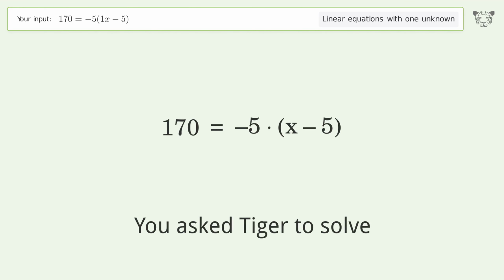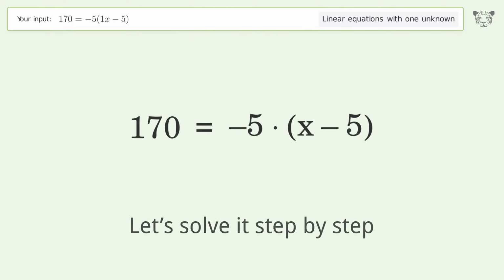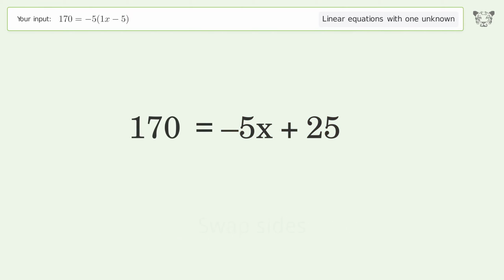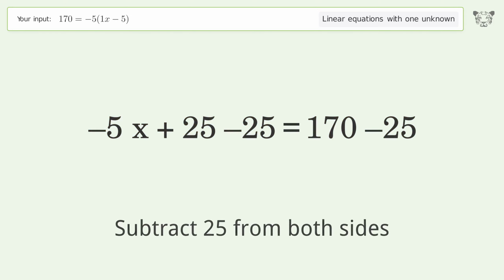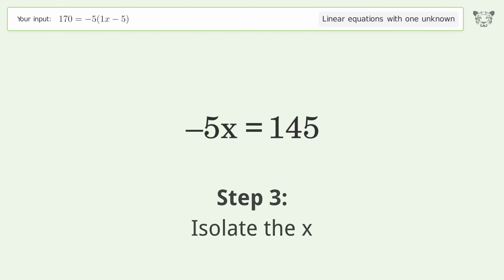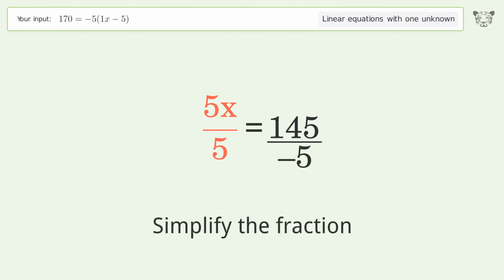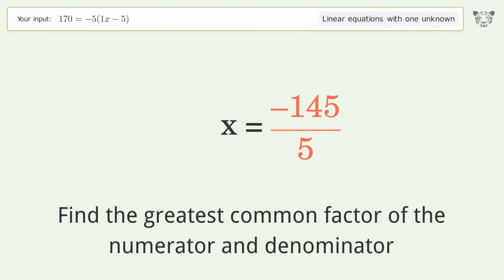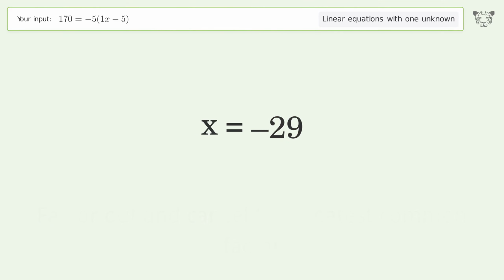Linear equation with one unknown: Solve 170=-5(1x-5) step-by-step solution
for a step-by-step and more tips and tricks for dealing with linear equations with one unknown.